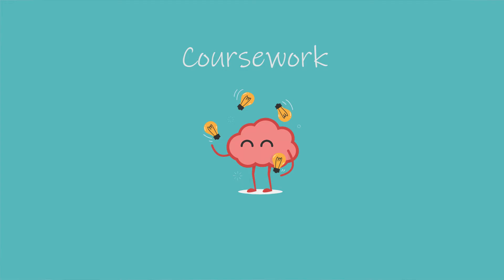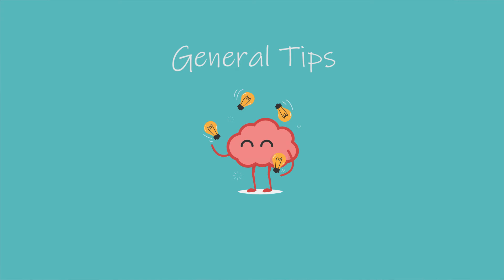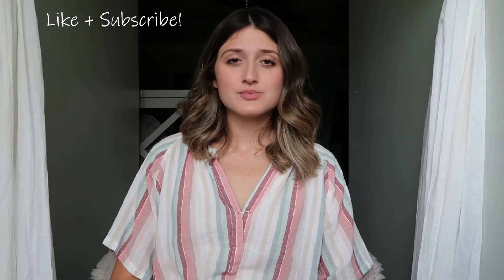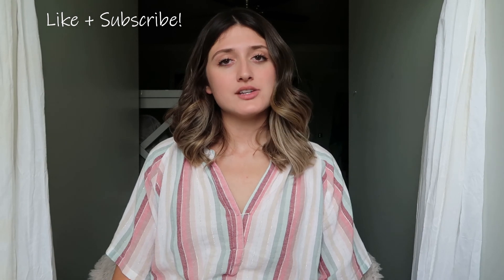520 MCAT Tips + Tricks! Coursework, Section Breakdown, and Test Day Prep!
Hi everyone! This past spring, I took the MCAT. Studying for it was a very scary and lengthy process, so I wanted to share my experience and tips with you all in order to help you guys out as you go into your studying. Be sure to check out my last video for my personal experience studying for the MCAT, including the resources and study schedule I used to score a 520 (98th percentile)!

Time Stamps:
• 1:16 Coursework
• 6:15 Section Breakdown
• 6:22 Chem/Phys
• 9:09 CARS
• 10:49 Bio/Biochem
• 11:54 Psych/Soc
• 13:01 Test Day Tips
• 15:26 General Tips

Have a great day and good luck! :)